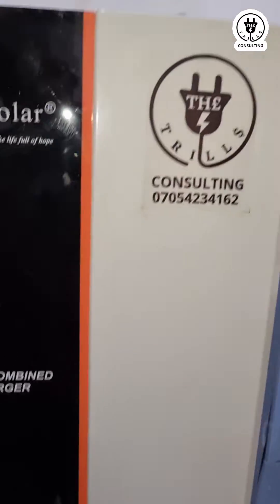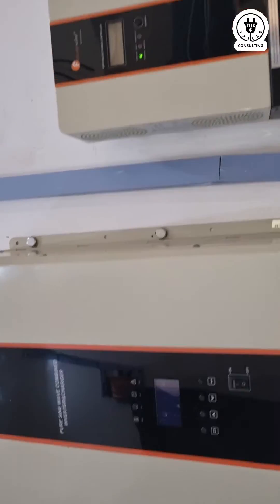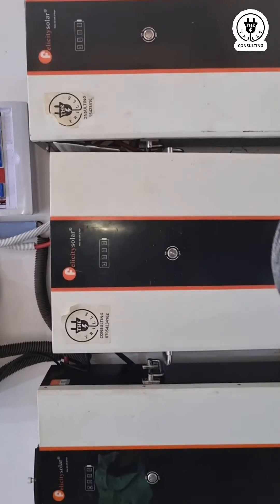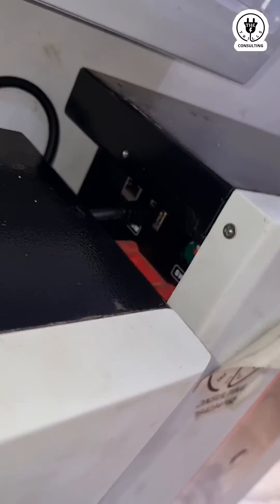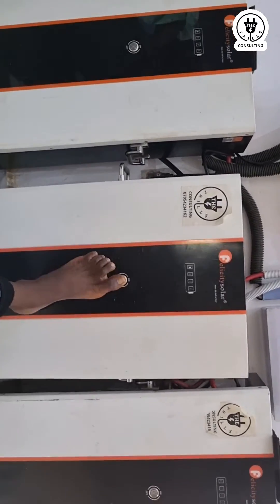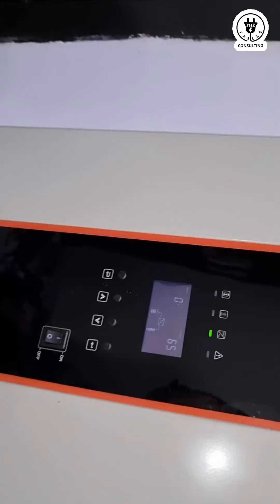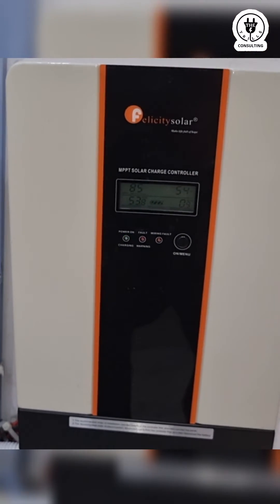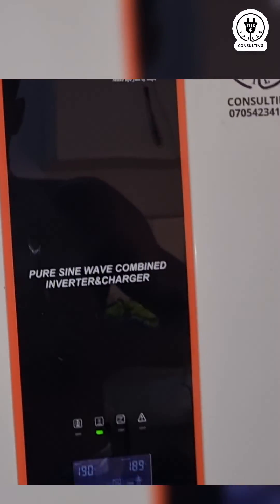Communicating felicity Lithium Battery with inverter.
This process, is a very important process most installers skip, due to ignorance.

Communicating lithium batteries with inverters is crucial for several reasons:

1. Optimal Performance: Lithium batteries and inverters can work together more efficiently when they communicate. This communication allows the inverter to understand the state of charge, temperature, and other important parameters of the lithium battery, enabling it to adjust its operations for optimal performance.

2. Battery Protection: Communication facilitates better management of the lithium battery, ensuring it operates within safe limits. The inverter can implement charging and discharging strategies that protect the battery from overcharging, deep discharges, and other conditions that can degrade its lifespan.

3. Energy Management: By knowing the state of the battery, the inverter can manage energy flow more effectively. It can prioritize energy from renewable sources like solar panels or wind turbines when the battery is low and switch to grid power when needed, optimizing energy usage and reducing costs.

4. Fault Diagnosis: Communication enables the inverter to diagnose any issues or faults with the lithium battery promptly. This early detection allows for timely maintenance or replacement, preventing potential system failures or damage.

5. Integration with Smart Systems: In modern setups, communicating lithium batteries and inverters are essential for integration with smart home or building management systems. This integration enables remote monitoring, control, and automation of energy usage, enhancing overall energy efficiency and convenience.

In essence, communication between lithium batteries and inverters is vital for maximizing performance, protecting the battery, managing energy effectively, diagnosing faults, and integrating with smart systems for enhanced control and efficiency.